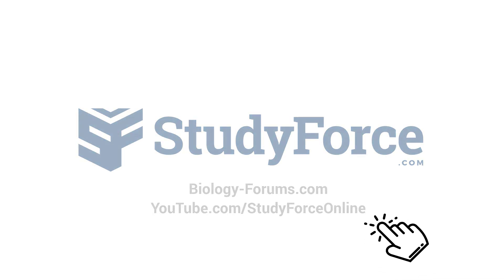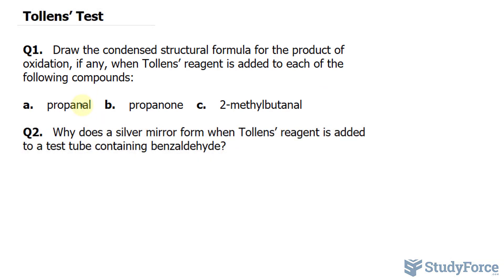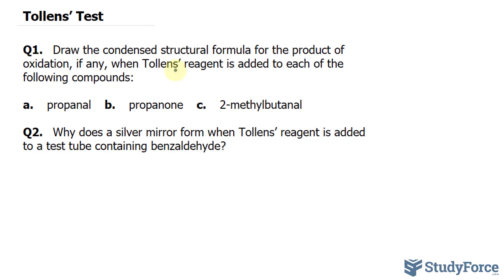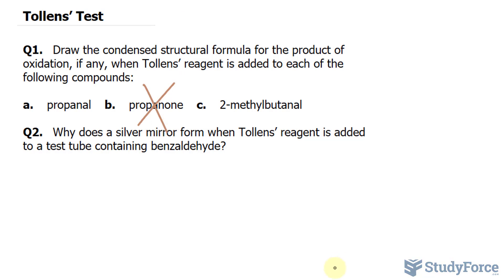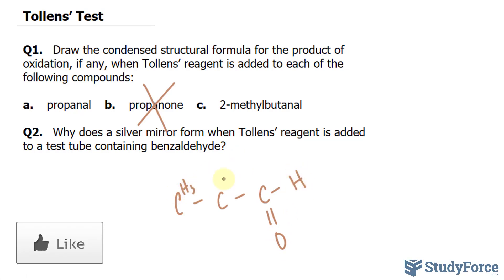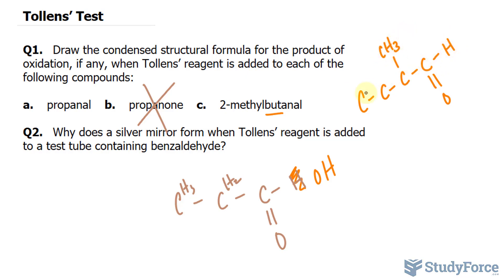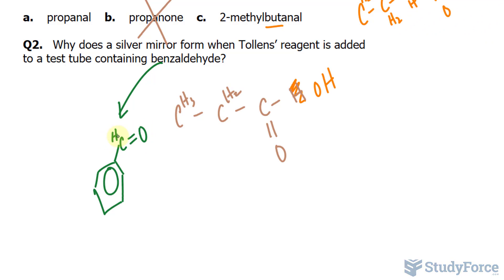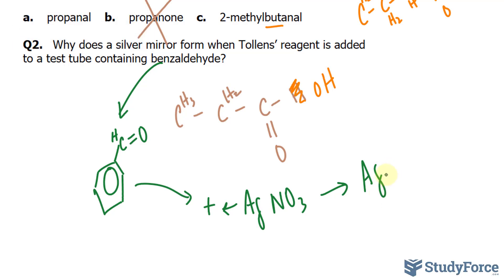Tollens' Test for Aldehydes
Q1.   Draw the condensed structural formula for the product of oxidation, if any, when Tollens’ reagent is added to each of the following compounds:

a.    propanal    b.    propanone    c.    2-methylbutanal

Q2.   Why does a silver mirror form when Tollens’ reagent is added to a test tube containing benzaldehyde?

The oxidation of benzaldehyde reduces Ag+ to metallic silver, which forms a silvery coating on the inside of the test tube.

Tollens' reagent is a chemical reagent used to determine the presence of aldehyde, aromatic aldehyde, and alpha-hydroxy ketone functional groups. The reagent consists of a solution of silver nitrate, ammonia and some sodium hydroxide. It was named after its discoverer, the German chemist Bernhard Tollens.